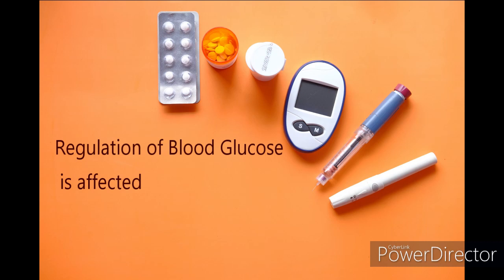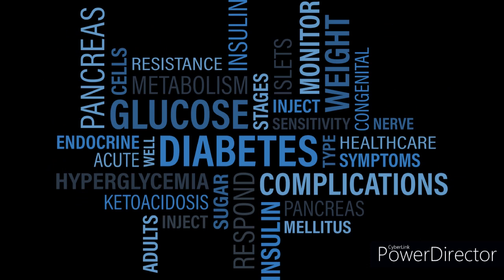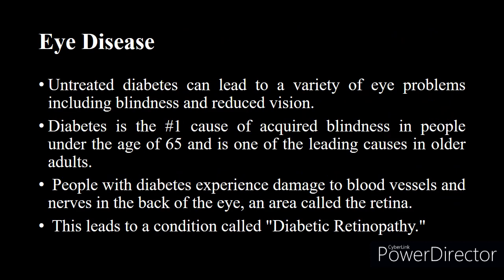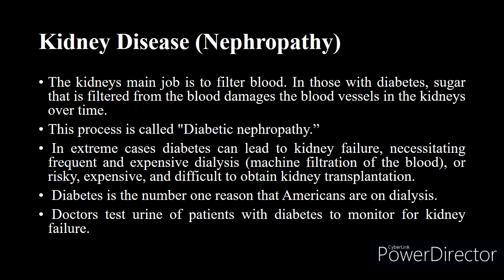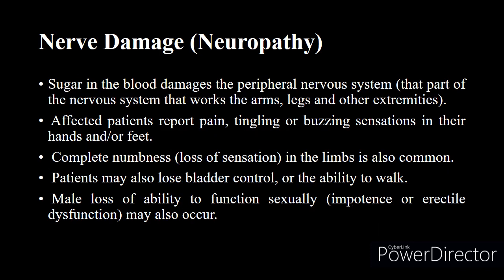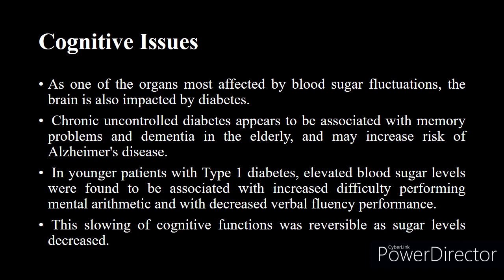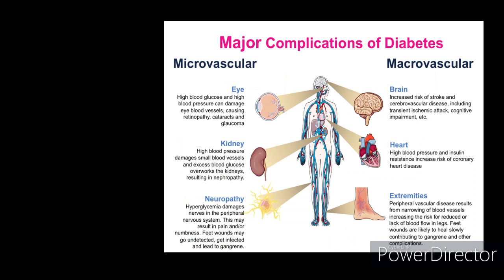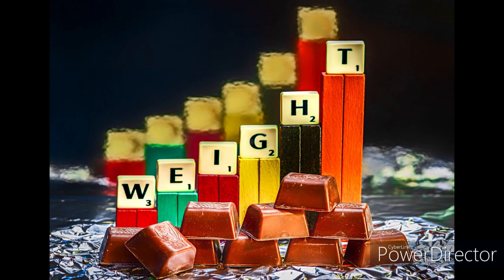Diabetes Mellitus: Acute and Chronic Complications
This video explains about the complications, if you don't take it seriously once diagnosed with Diabetes - Dr. Priya Josson, Department of Life Sciences, Kristu Jayanti College.